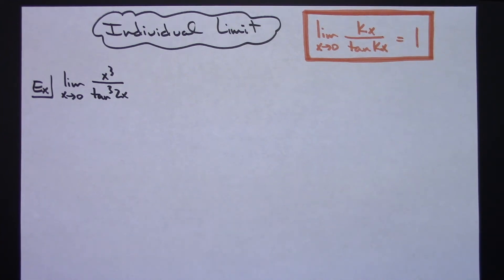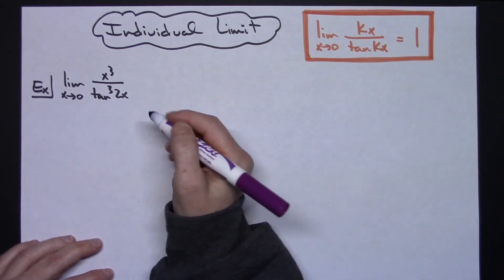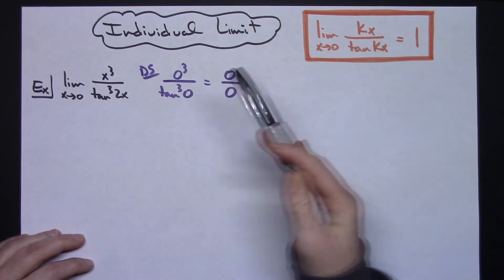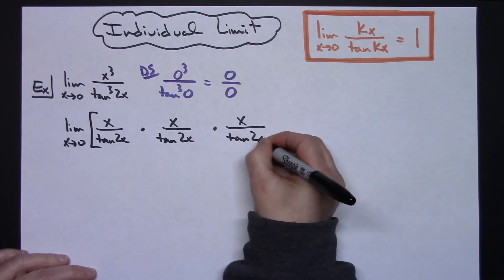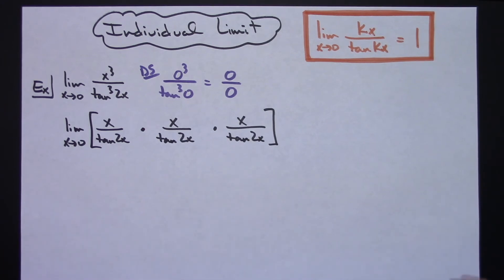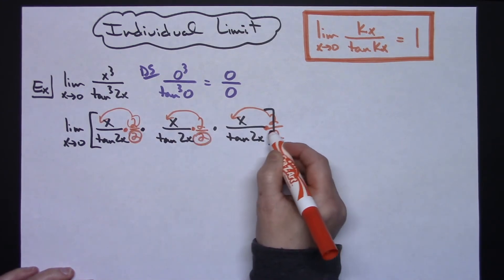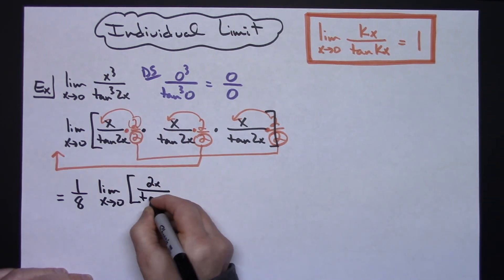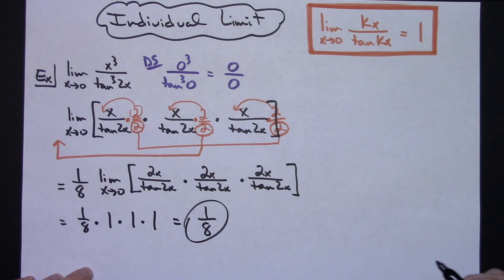Limit of x^3/(tan^3(2x)) ❖ Calculus 1 ❖ Trig Limits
This video works through the limit of x^3/(tan^3(2x)).  This type of limit is typically found in a Calculus 1 class.